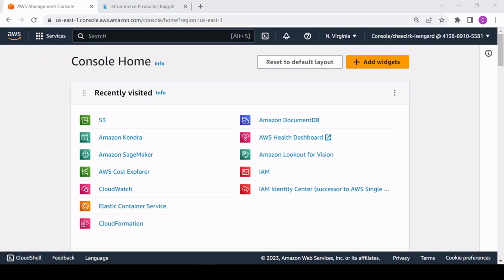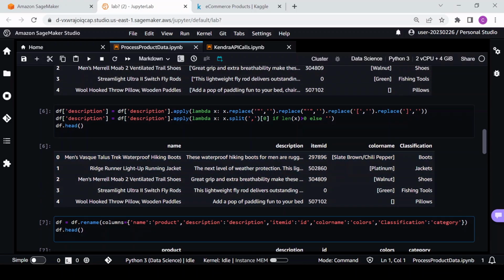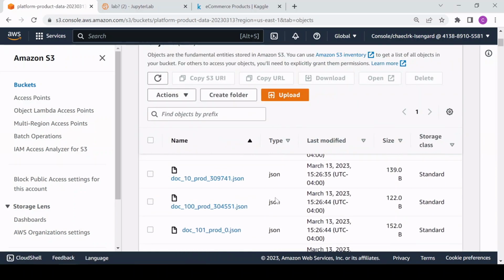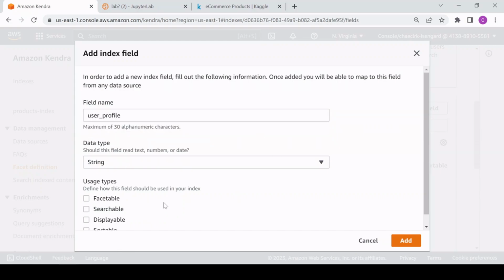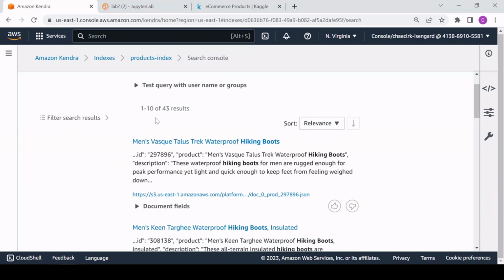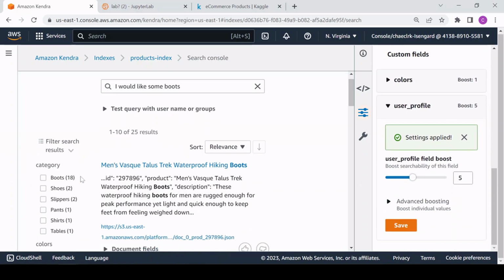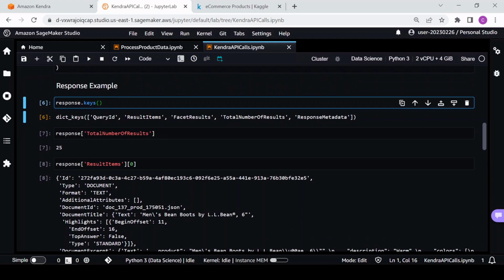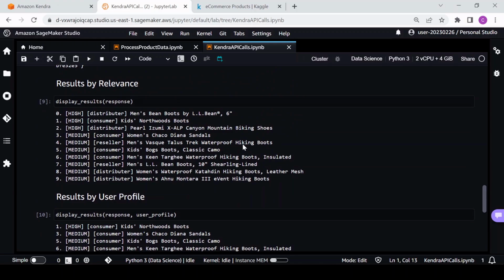Using Amazon Kendra to Build your Enterprise Product Search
In this video, we'll use Amazon Kendra build a product search capability.
This includes:
1. Downloading and processing an e-commerce dataset
2. Creating a Kendra index
3. Connecting a data source
4. Tuning our search results
5. and finally, using the python SDK to programmatically query our index.

Amazon Kendra Developers Guide:

Amazon Kendra Blogs: